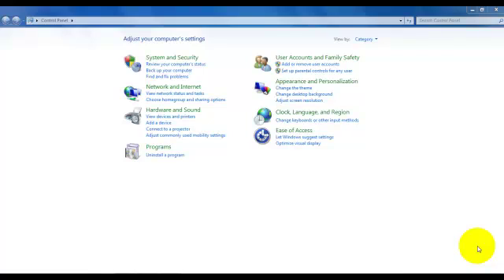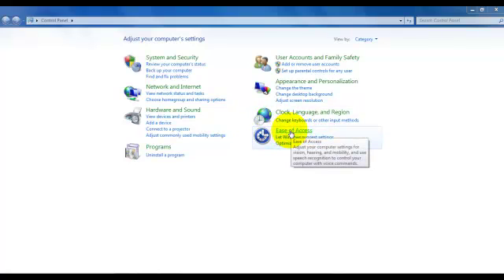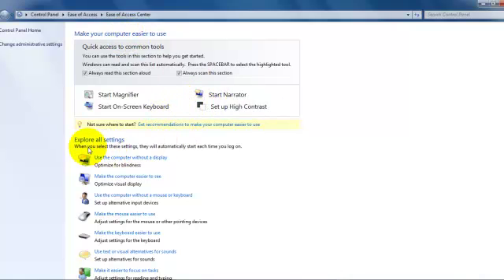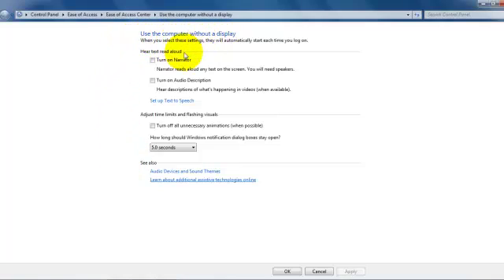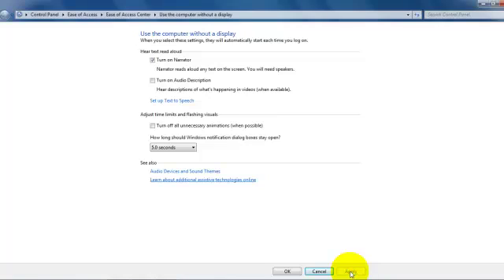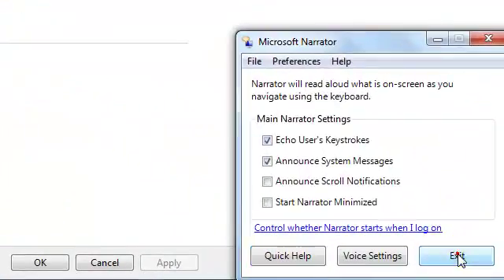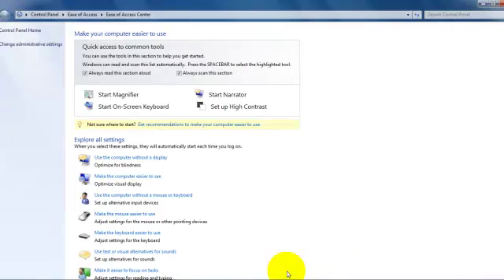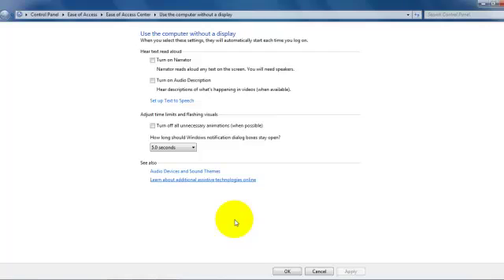How to Disable Microsoft Narrator in your Computer - Video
In this video you will learn how to disable Microsoft Narrator in your computer.

Do this: Go to Control Panel - Ease of Access - Ease of Access Center - Explore all Settings - Use the computer without a display. Uncheck the checkbox by Turn on Narrator and click Save.